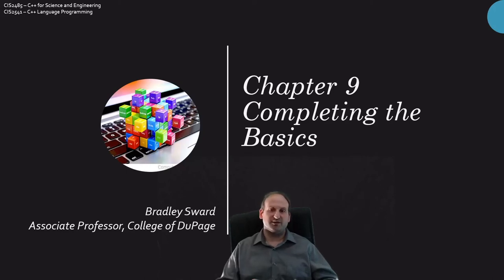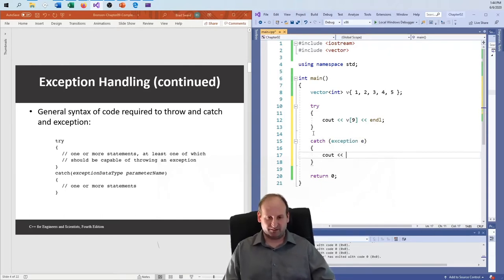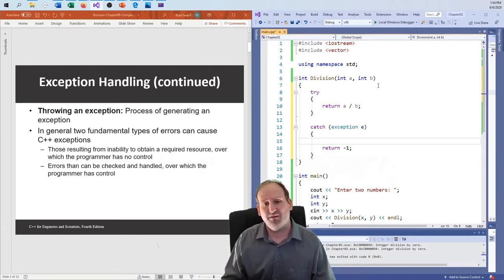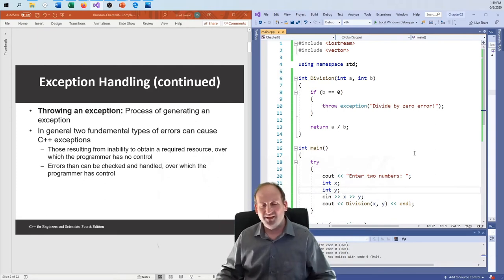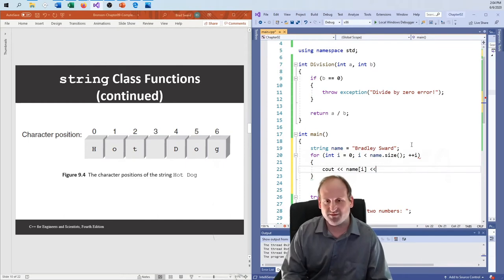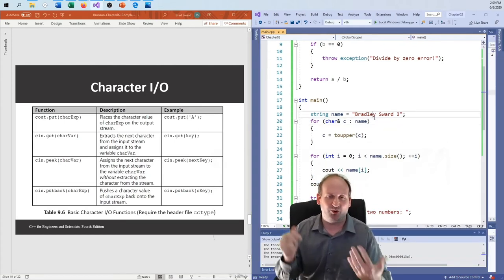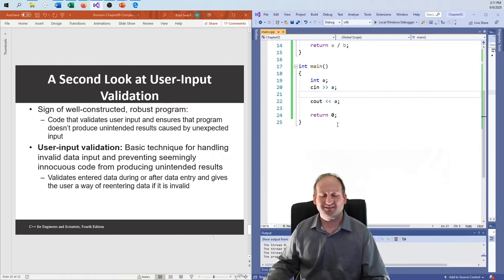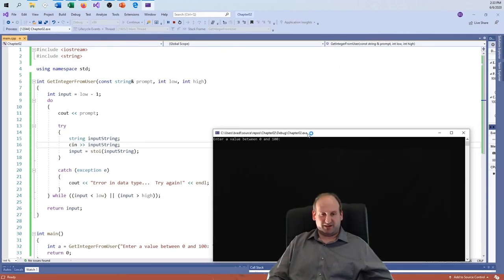C++ Exception Handling, Try, Catch, Throw Statements, and Complete Input Validation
An semi in-depth look into many odds and ends of the C++ programming language.  We start with a discussion of try, catch, and throw statements in terms of exception handling.  Then a quick discussion about strings and characters, followed by a demonstration of how to combine exception handling with input validation.